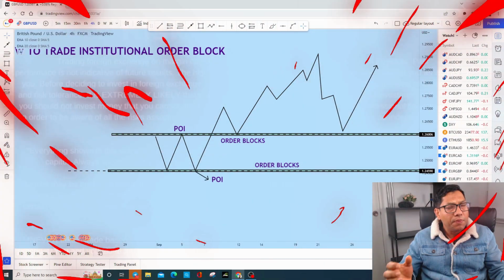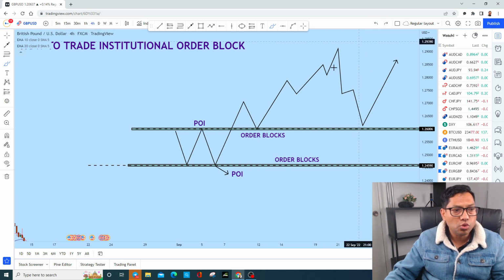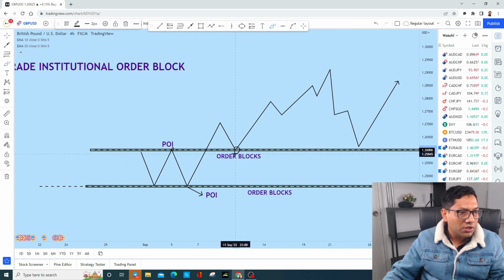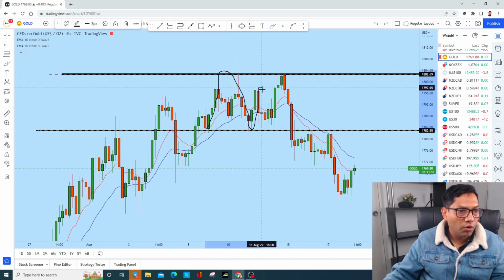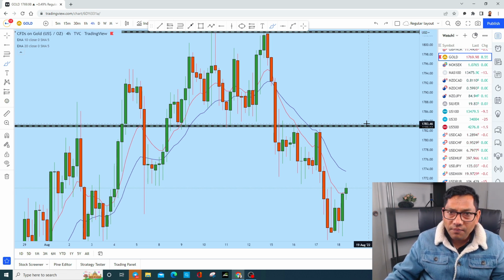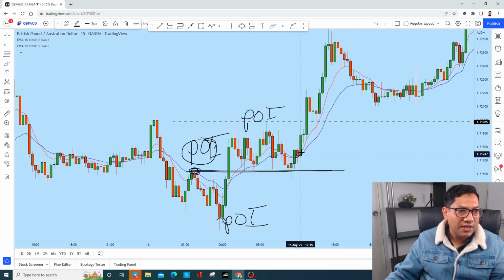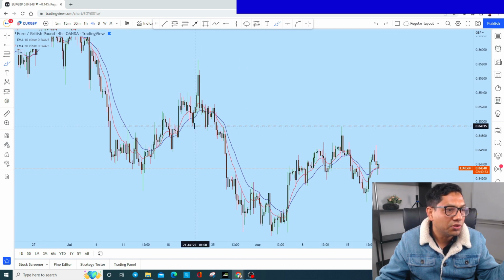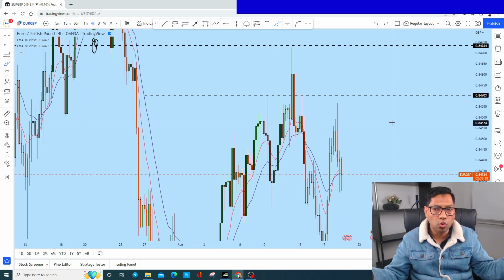ORDERBLOCKS : The Most Proftable Strading Strategy-Smart Money Concept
Past performance is not indicative of future results. The high degree of leverage is dangerous and can work against you as well as for you. Before deciding to invest in foreign exchange or any market you should carefully consider your investment goals, level of experience, and risk tolerance. It is EXTREMELY LIKELY that you will sustain a loss of some or all of your initial investment and therefore you should not invest money that you cannot afford to lose. No representation is being made that any account will or is likely to achieve profits or losses. Past performance is not indicative of future results. Individual results vary and no representation is made that clients will or are likely to achieve profits or incur losses comparable to those that may be shown. You acknowledge and agree that no promise or guarantee of success or profitability has been made between you, and Forex Trading Wizard. Do your own research and talk to a professional financial planner in order to be aware of all the risks associated with foreign exchange trading and investing and